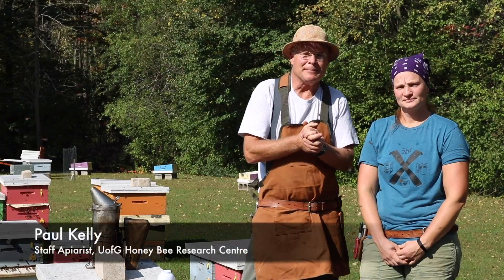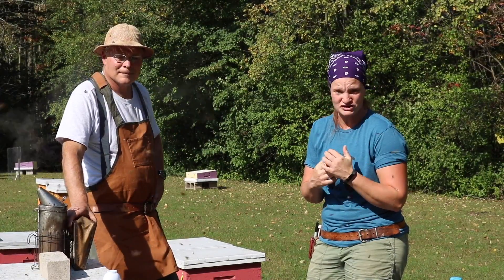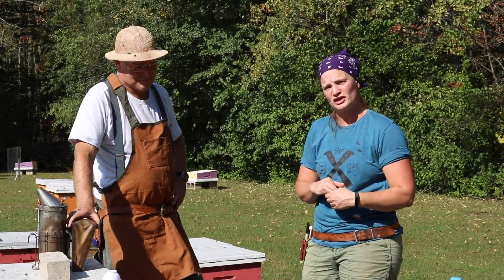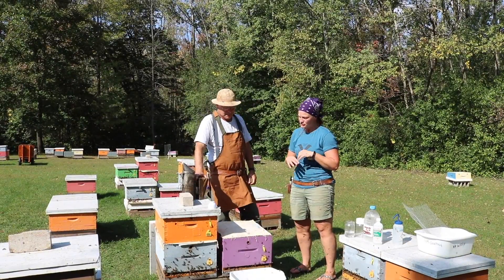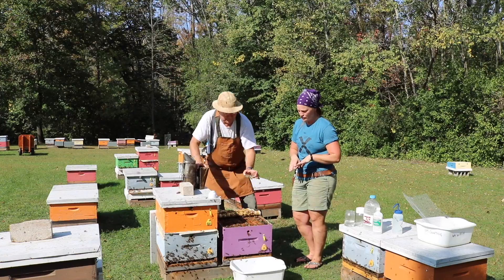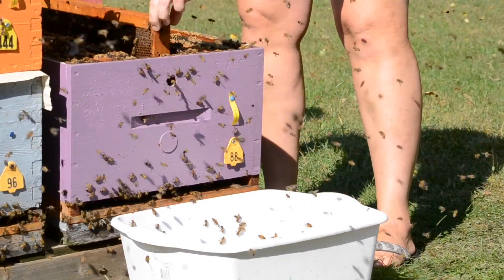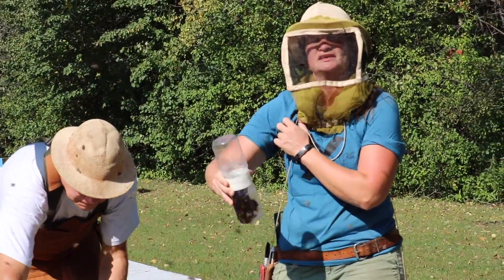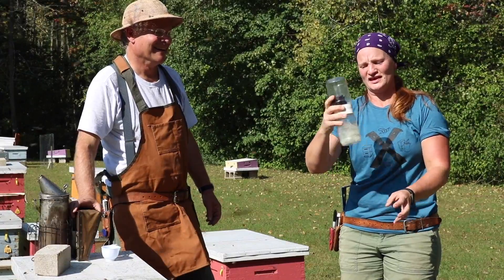Varroa Alcohol Wash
Melanie Kempers, Research Technician at the Ontario Beekeepers Association Technology Transfer Program, demonstrates the alcohol wash method of monitoring for Varroa mites.

For more videos, check out the University of Guelph's Honey Bee Research Centre YouTube channel at this

Filmed and Edited by Andrew Pitek.